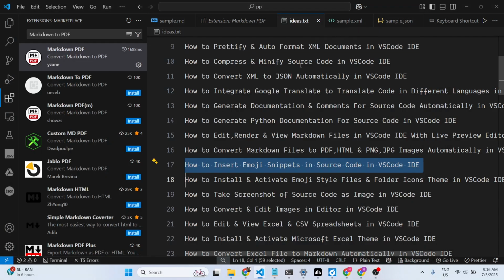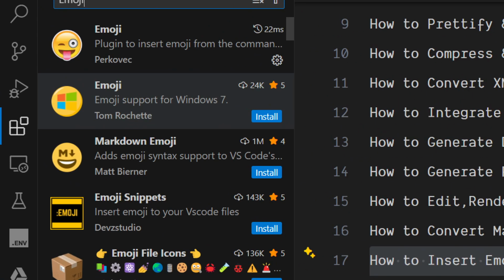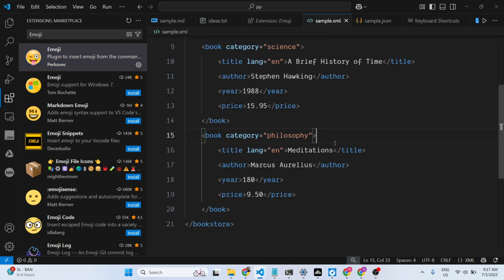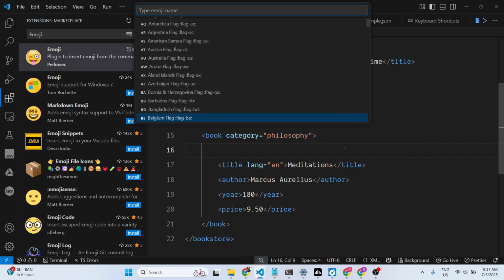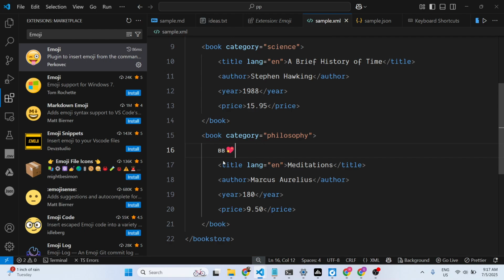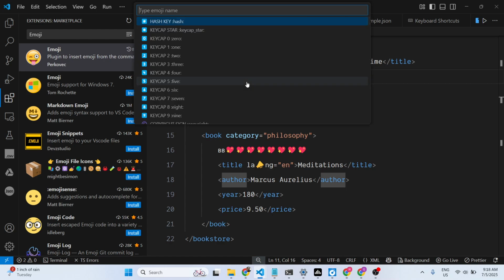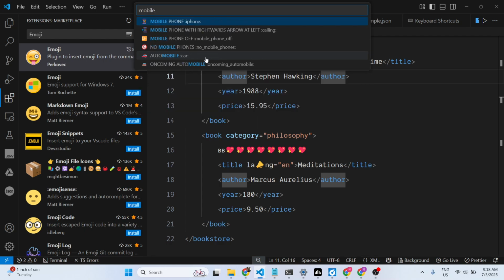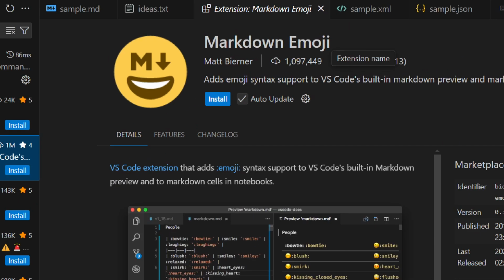How to Insert Emoji Snippets in Source Code in VSCode IDE